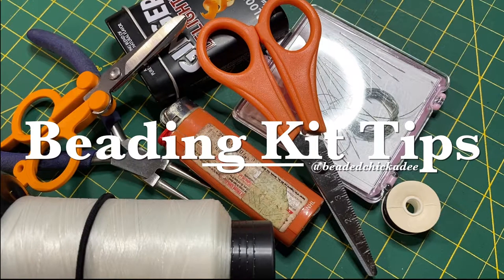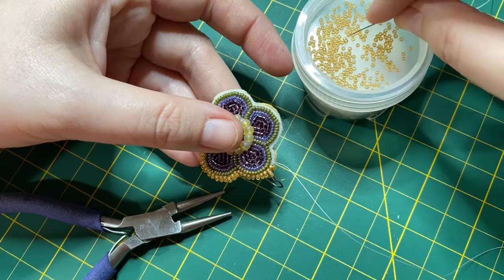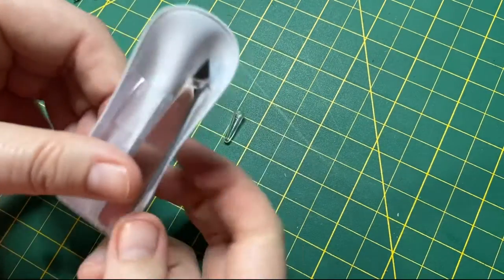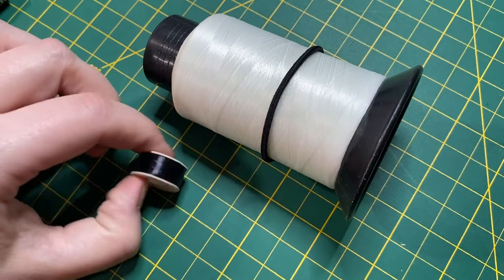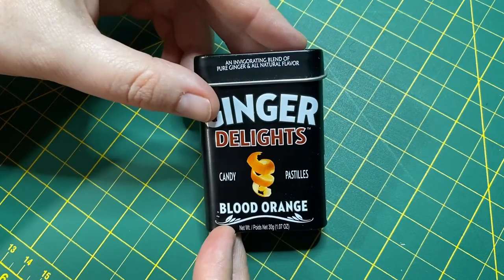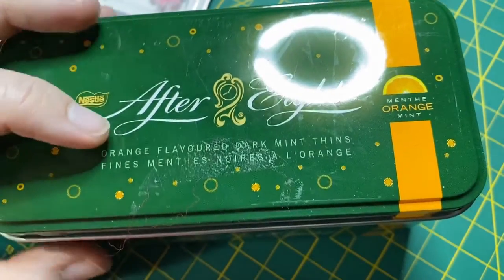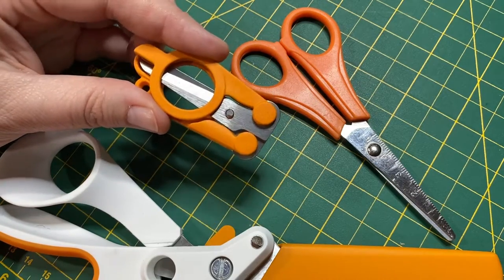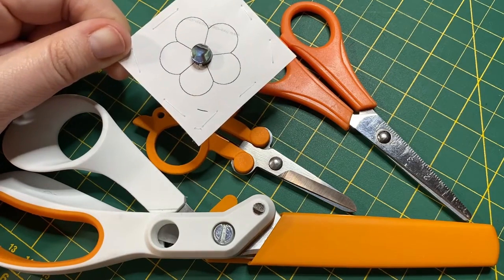Beading Kit Tips - tools to have in your beading kit!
Beading kit tools you may not have ever thought to include in your kit.

I have not received any considerations or payment for naming brands in this video (this is stuff I actually use.)